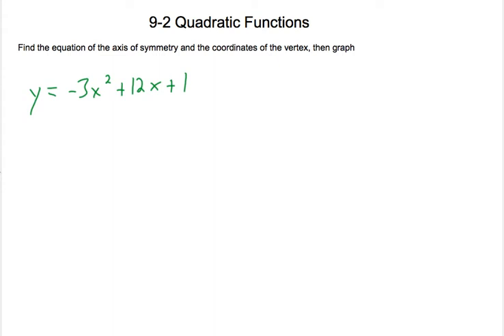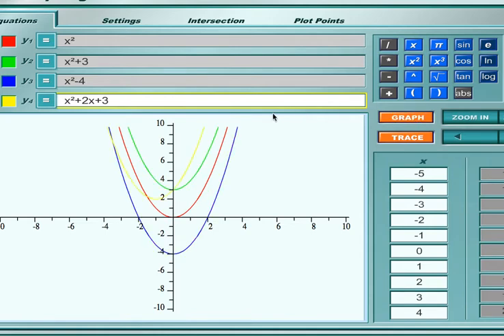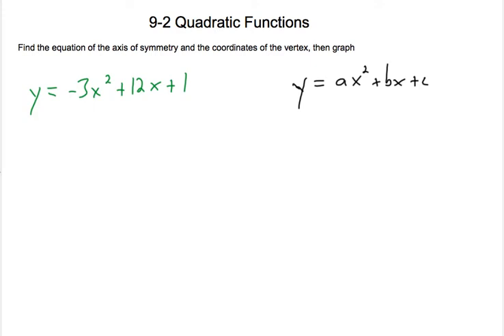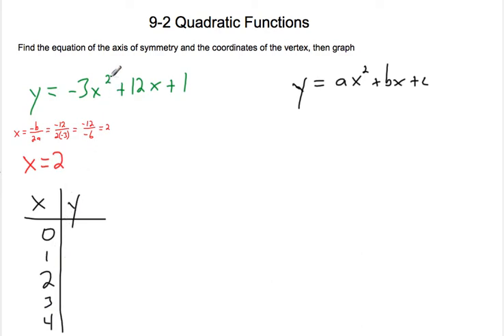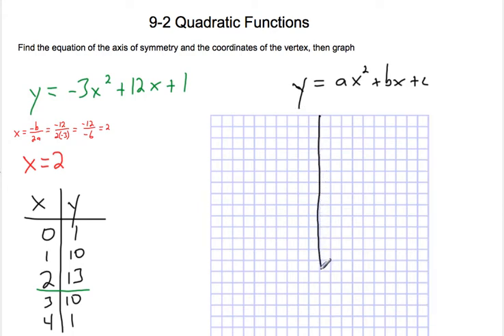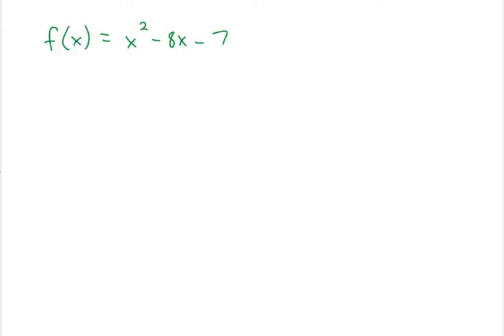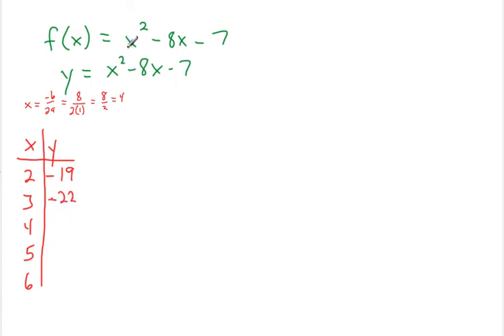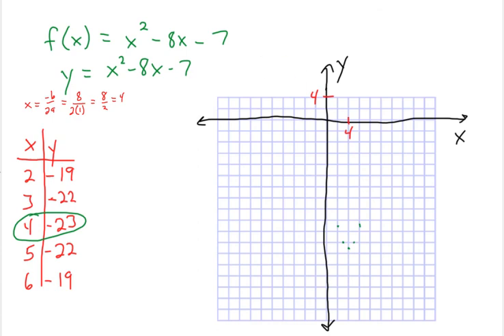8th grade 9-2 Quadratic Functions.mp4